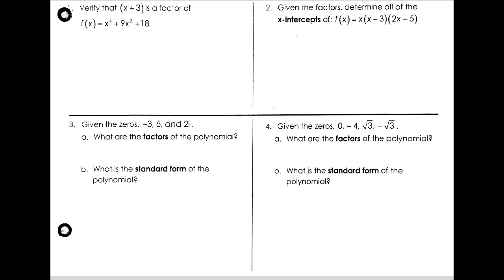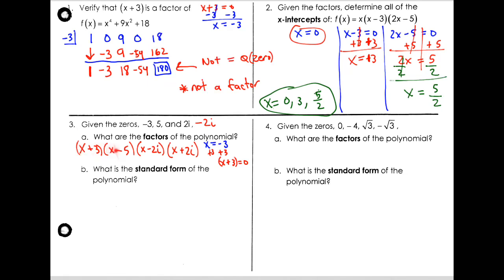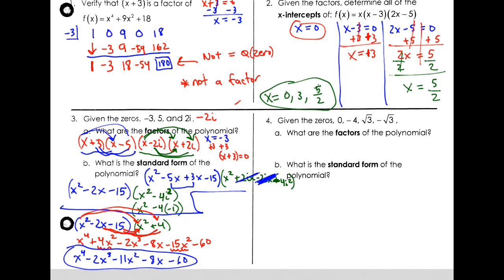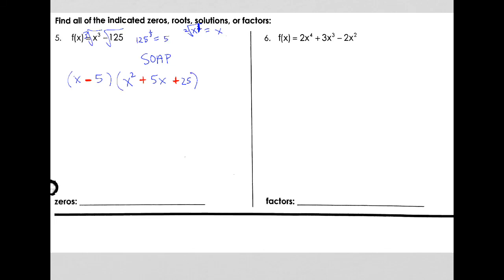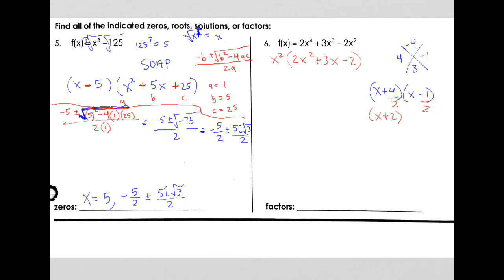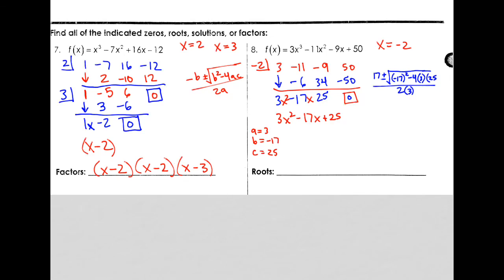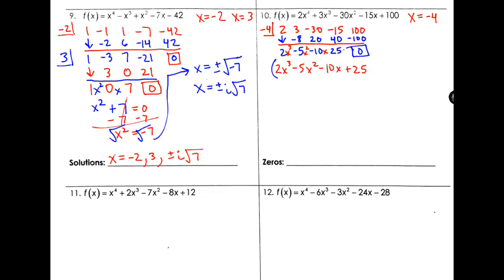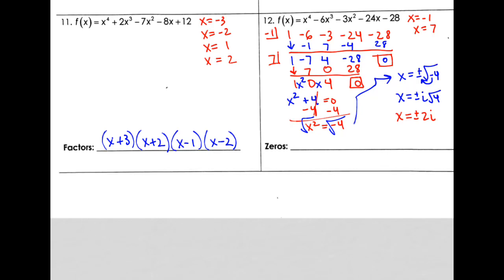Bailey Alg 2 (Unit 3b Review 2)